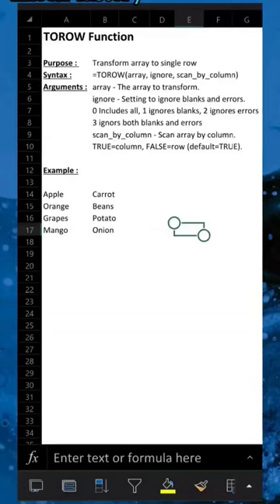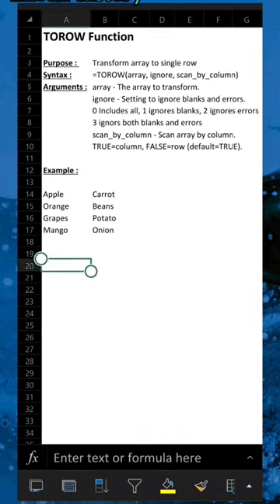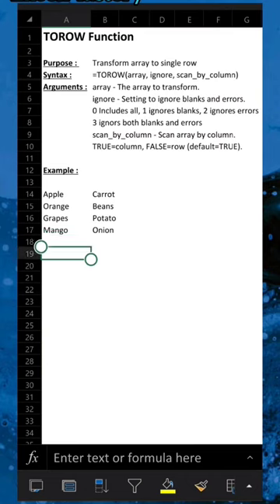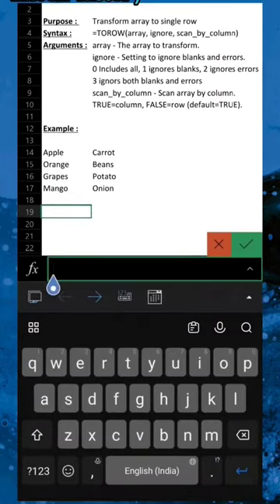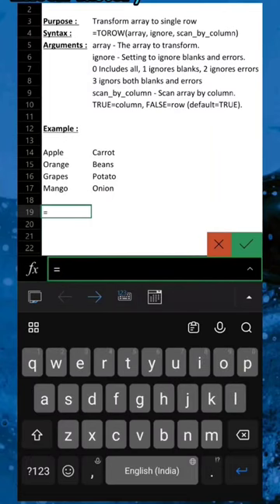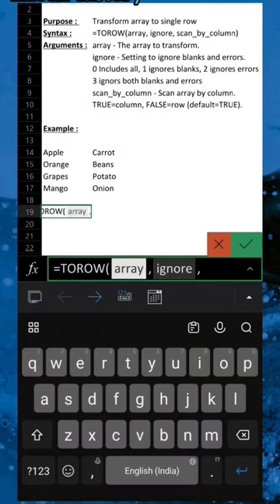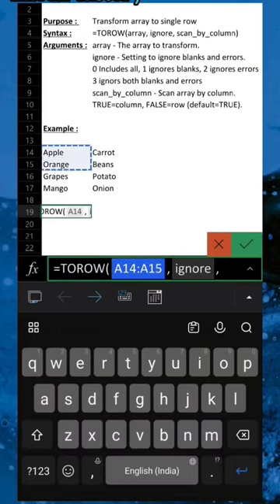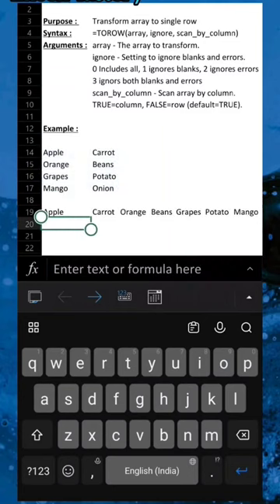Excel tips: New Array Formula TOROW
To Row formula transforms array into single row,
It has 3 arguments, first is array to transform, second is to ignore blank and errors, third is to scan by column, true scan by column, which is default, false is to scan by row
Here is an example of two list, equal to To Row select the array to transform and hit enter, data in two column transformed into single row
Suppose, if there is an blank cell in the array, it will show as zero, but if, we don't like to have this, then we have use second argument, after selecting the array, comma, enter one and hit enter, now blank cell is ignored, similarly, to ignore errors, type 2, instead of one, to ignore both, blank and errors in the array, type 3, instead of one
If you notice this, data is read column wise, but if it needs to be read row wise, then last argument is used, first select array to transform, then 3 to ignore blank and errors, comma, 1 and hit enter, now it results in row wise data display.